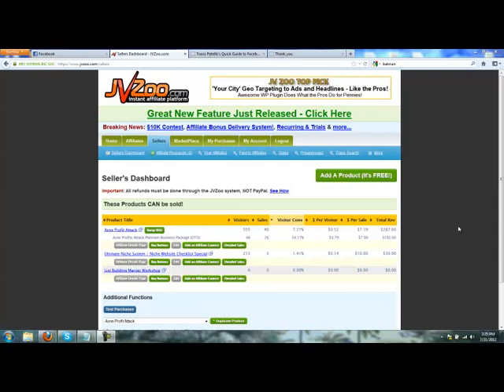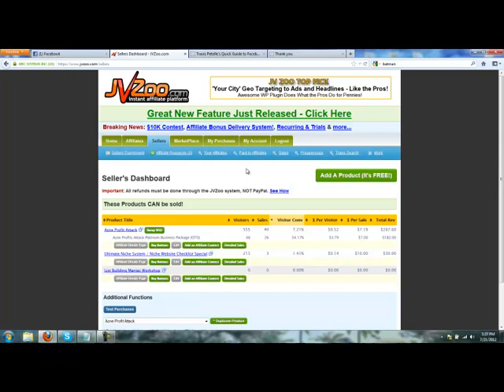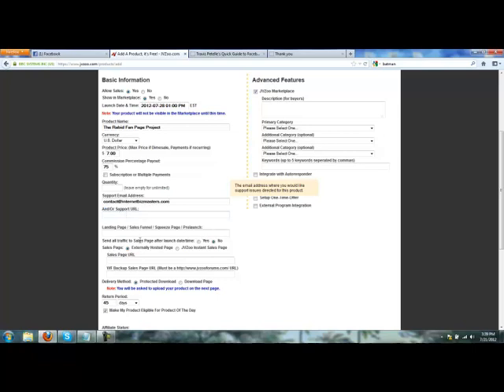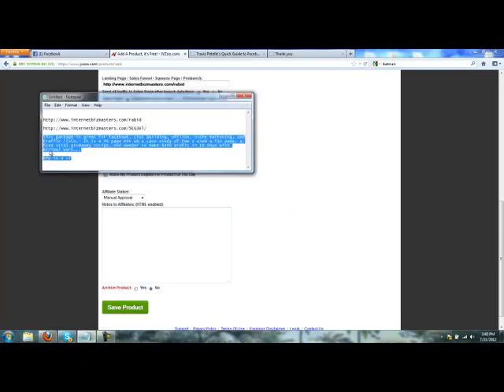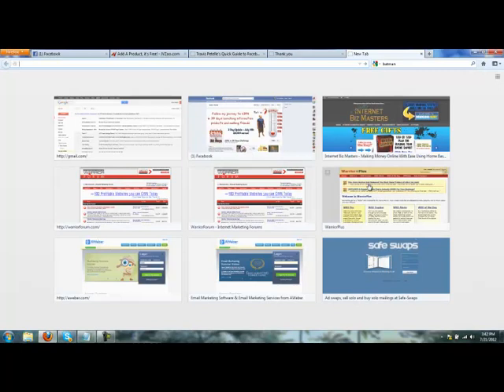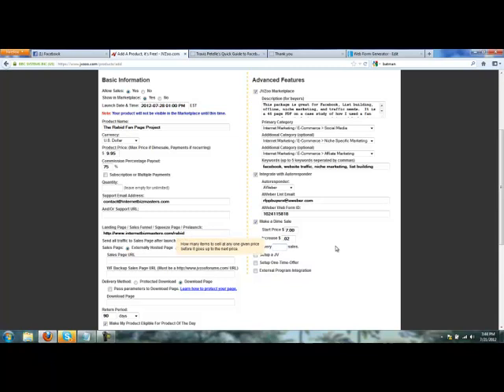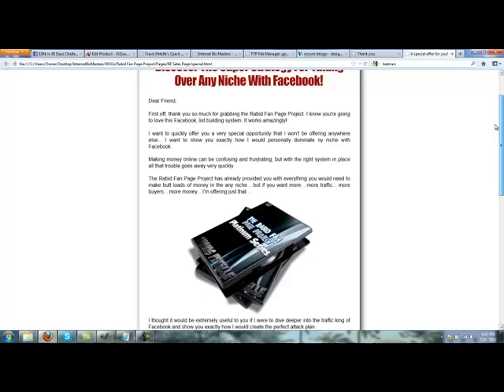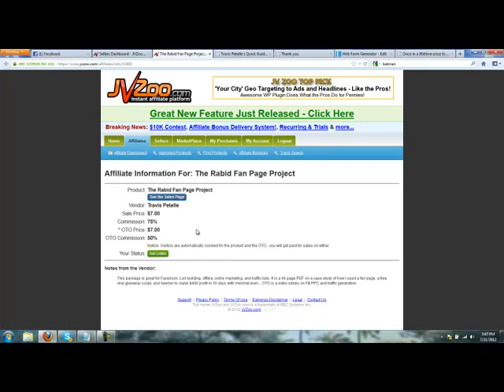How to make a buy button and affiliate program with JVZoo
In this video, you will see how to create your buy button and affiliate program for your products and services. Discover more great ways to bank off info products at my fan page, The $30k in 30 Days Challenge.